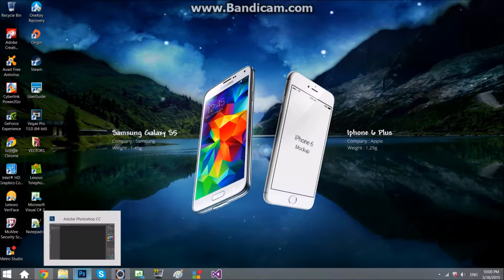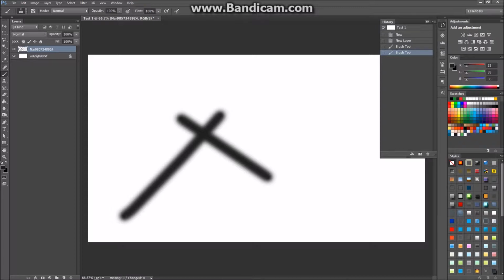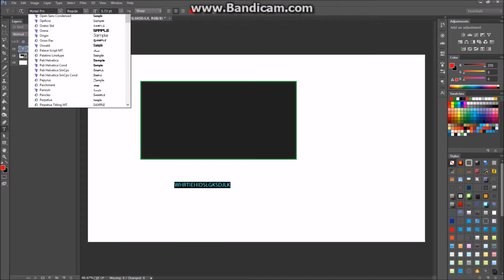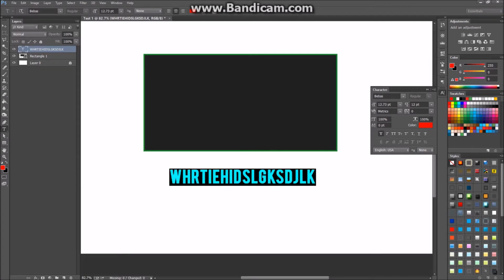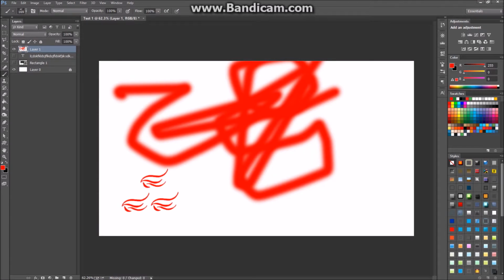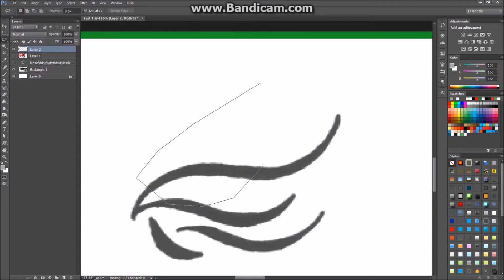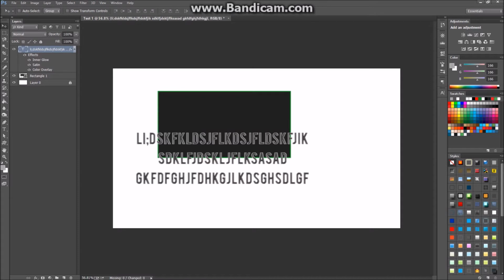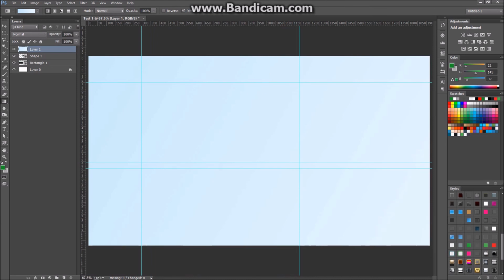Photoshop Toturial 1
Learning simple Photoshop tutorial with basics and stuff

Have a question ? ask me in the commends !